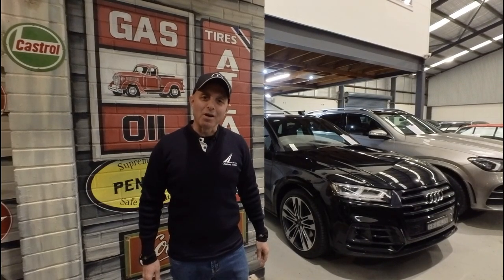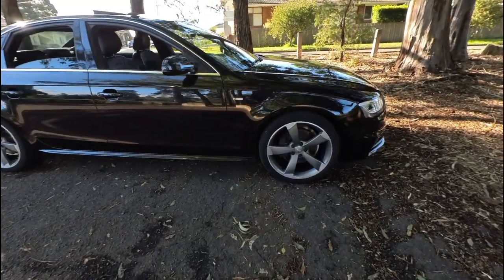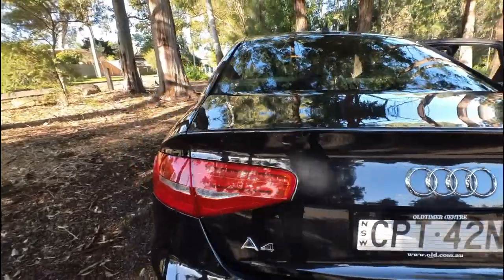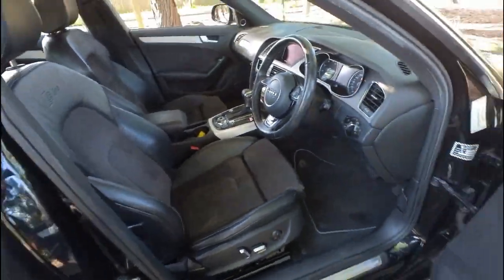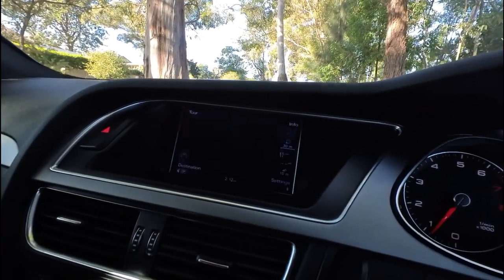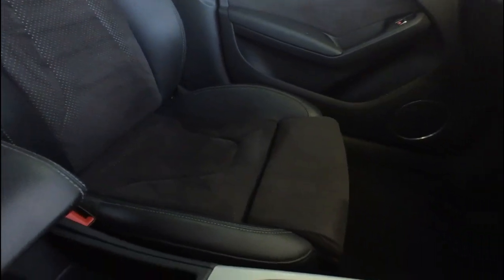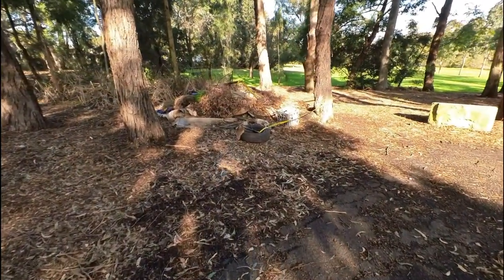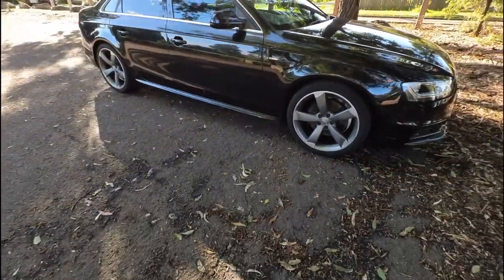A4 2013 2.0 Turbo Quattro